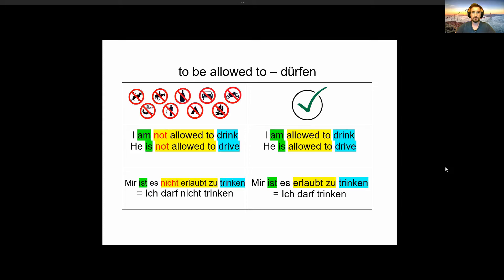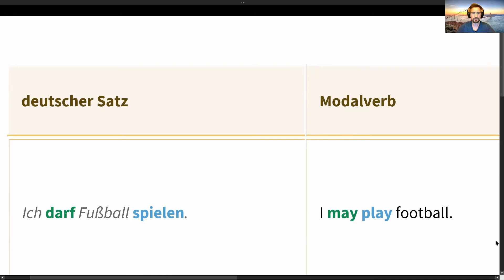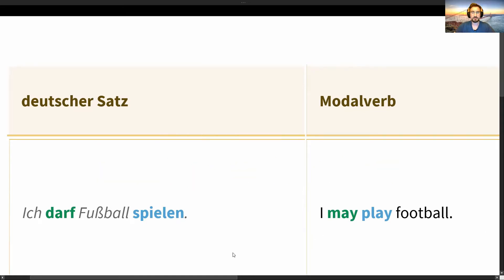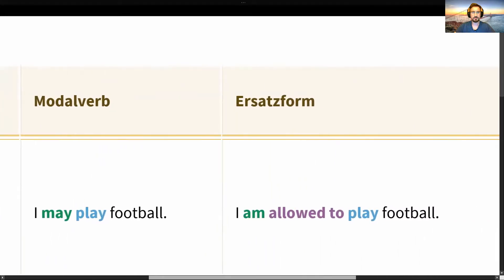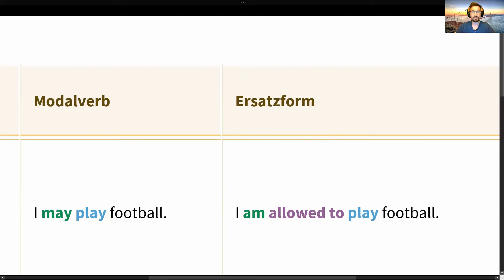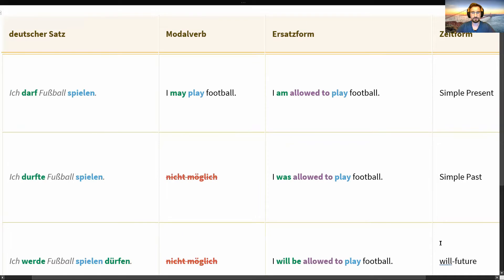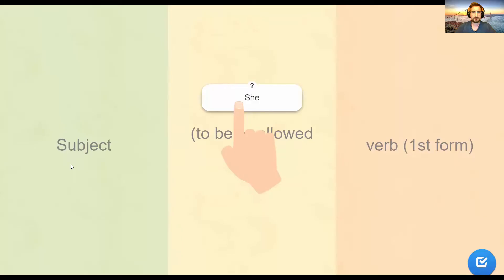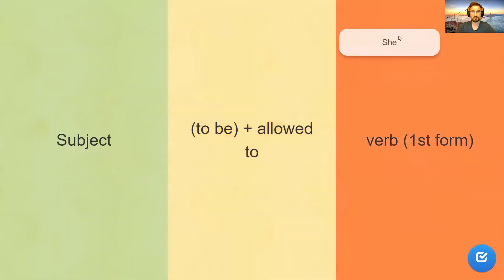Videolesson 4 Unit 9 Part 2